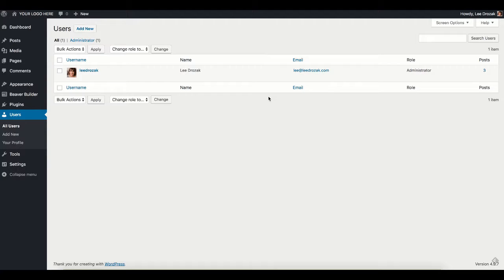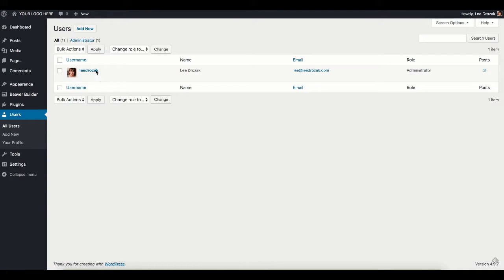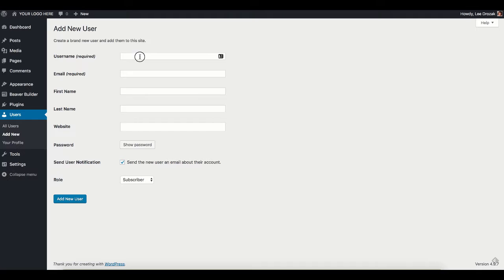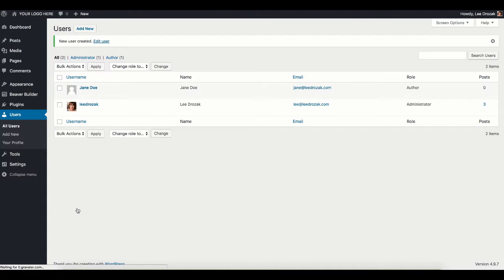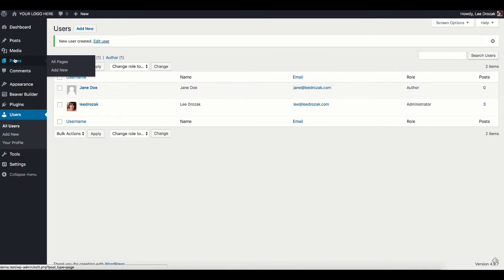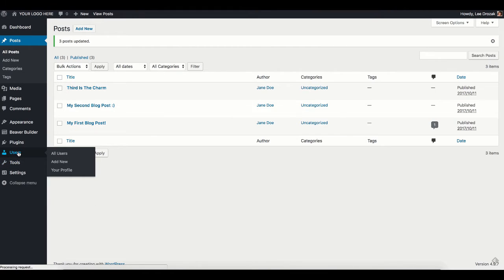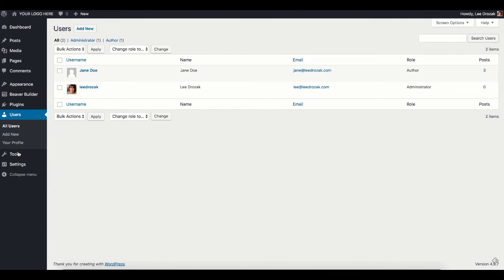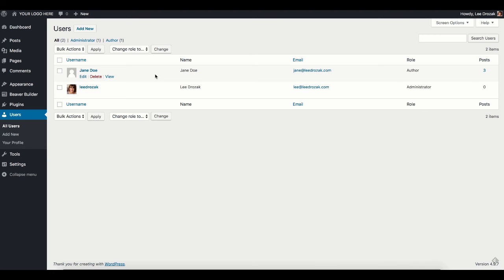Adding A WordPress Author User Account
In this video we'll talk about user accounts, how to add and why you need to do this.